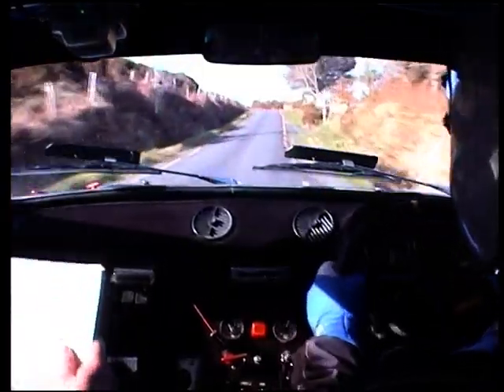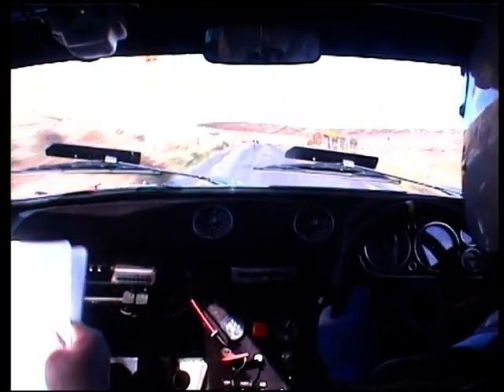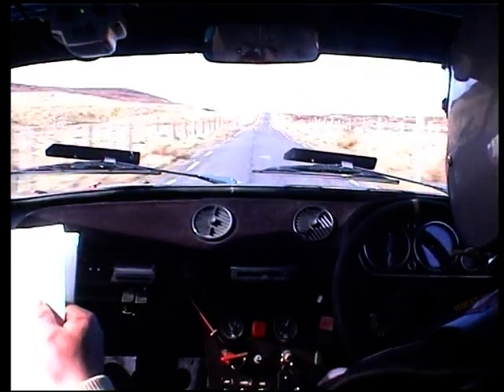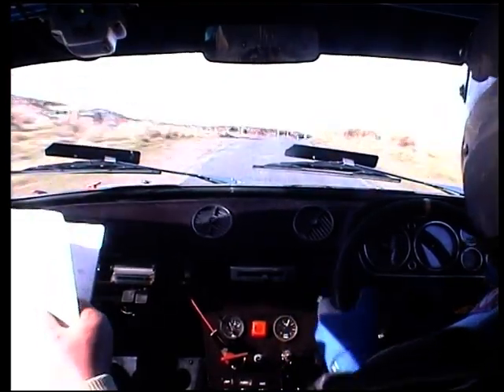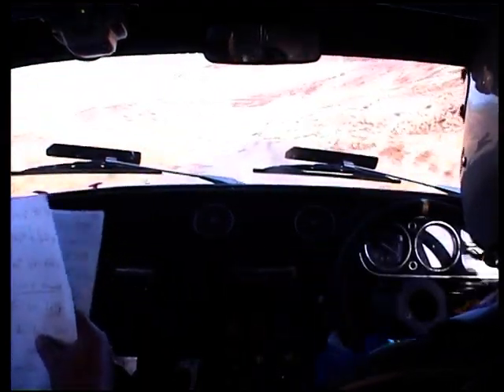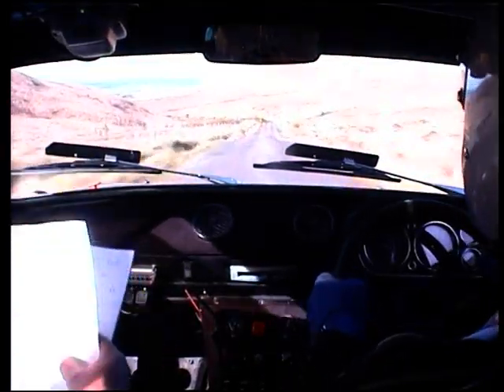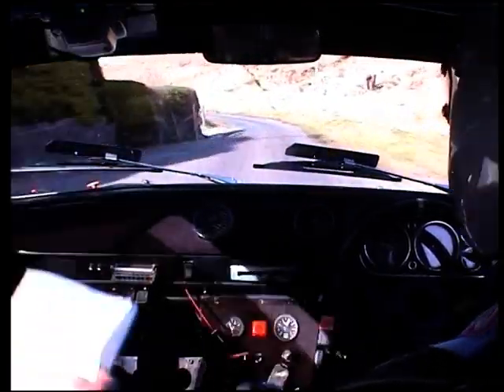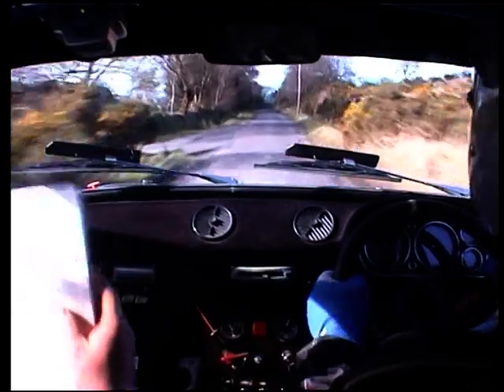Tommy Mason/Podge Doody. Circuit of Kerry 2011.Stage 9.